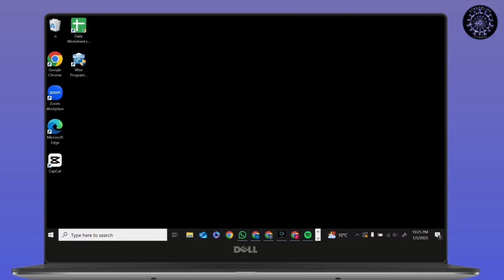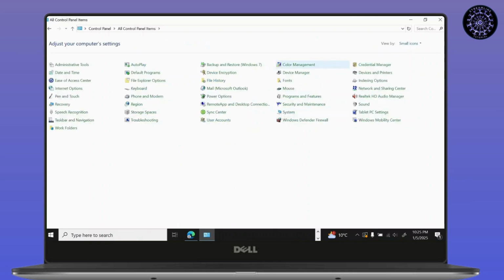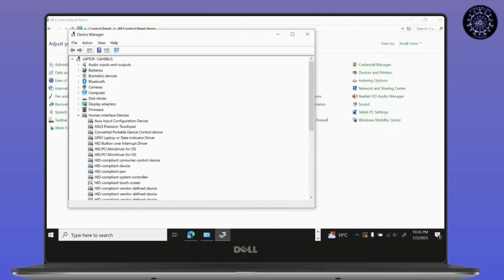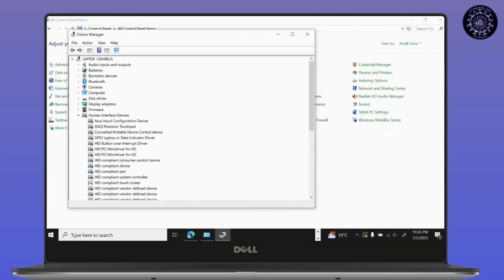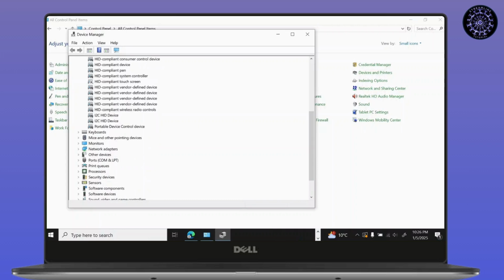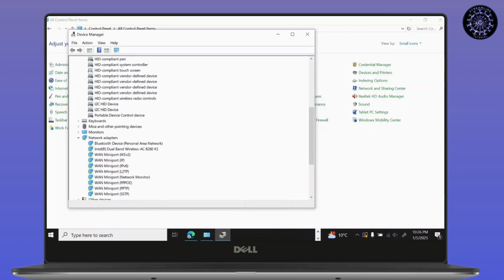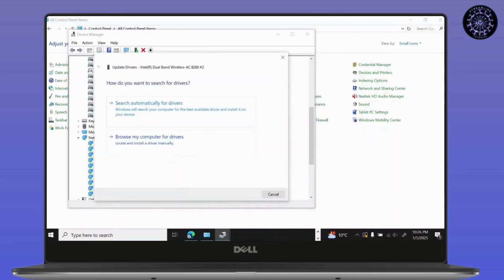How To Fix a Laptop That Won’t Connect to WiFi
Welcome to our comprehensive guide on "How To Fix a Laptop That Won’t Connect to WiFi"!
If you're experiencing issues with your laptop not connecting to WiFi, this video is for you. We'll walk you through step-by-step solutions to fix common WiFi connectivity problems. Whether it's a software issue, driver malfunction, or router-related problem, we've got you covered with practical tips to get your laptop back online.

What You'll Learn:
How to troubleshoot WiFi connection issues on a laptop
How to reset network settings in Windows 10/11
How to update WiFi drivers on your laptop
How to fix a laptop that won’t connect to a specific WiFi network
Tips to improve WiFi connectivity and signal strength
Timestamps:
00:05 Common reasons why laptops won’t connect to WiFi
00:25 How to reset your network settings
00:40 Fixing driver-related WiFi issues
00:55 How to troubleshoot your router for better connectivity